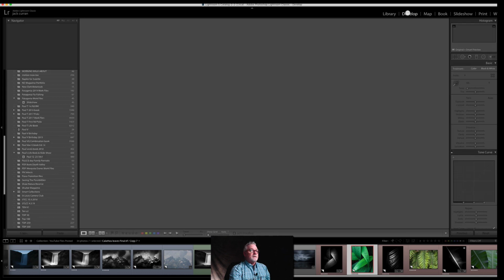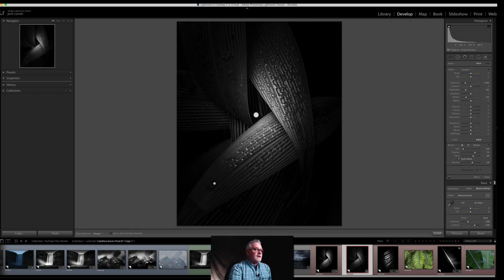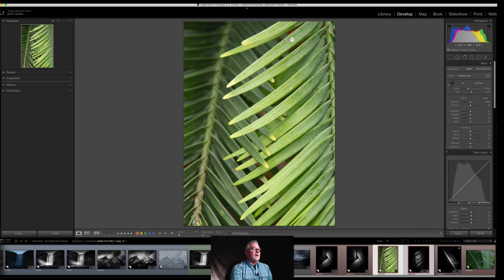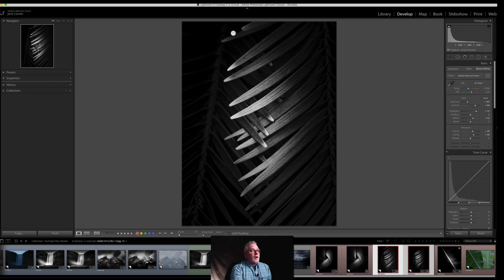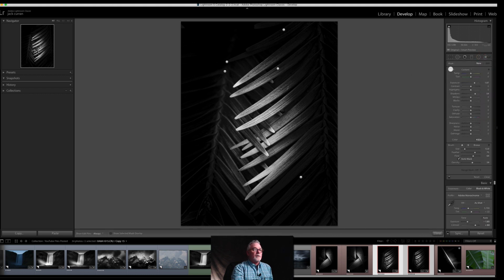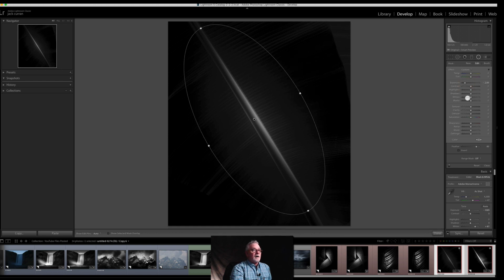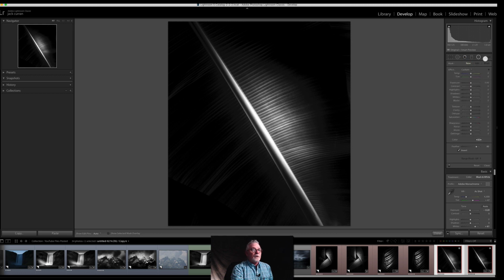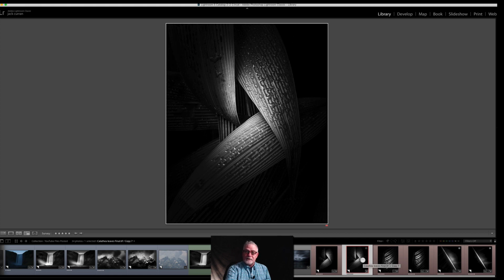Botanicals - Simple Moves In Adobe Lightroom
I've recently had several people ask me to share my approach to my Botanicals portfolio. Well, I was a bit reluctant because I hate to share a secret that is so simple 🙂. Just kidding, of course. In this video tutorial, I will share three examples and talk a little bit about combining one's vision for the outcome and using your post-production craft to help you realize the final image.